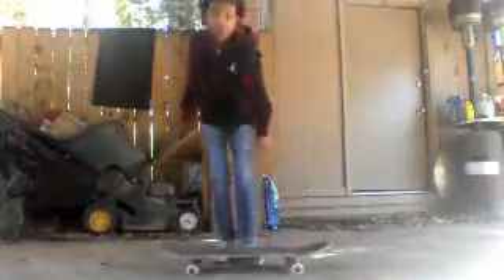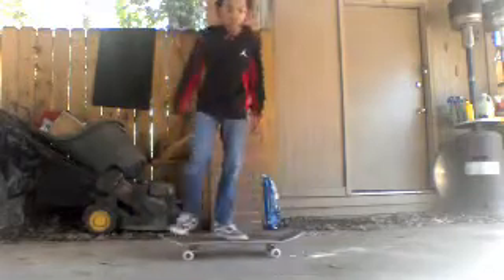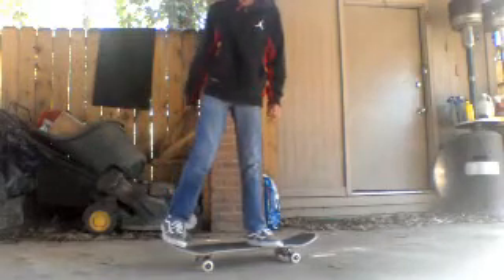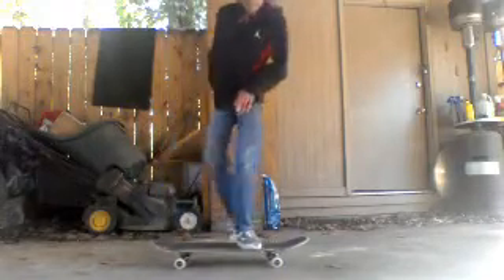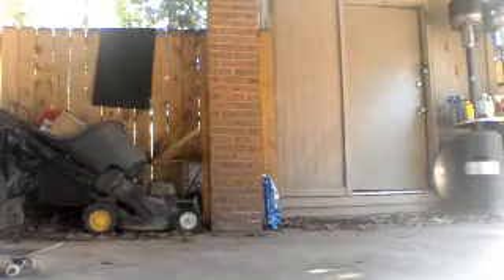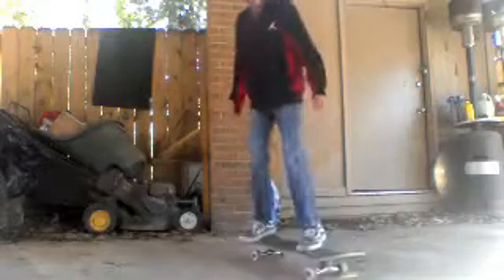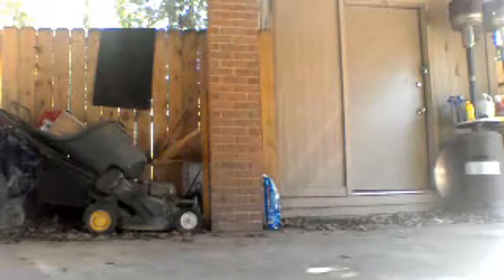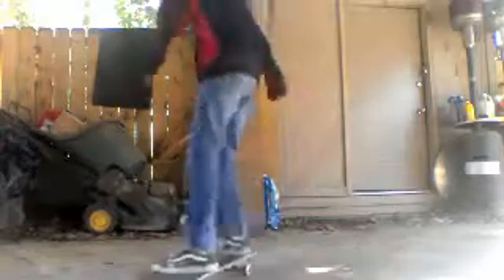BACKSIDE SHUVIT VS FRONTSIDE SHUVIT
I like both because they are really good. Which one do you like. Leave it in the comments.